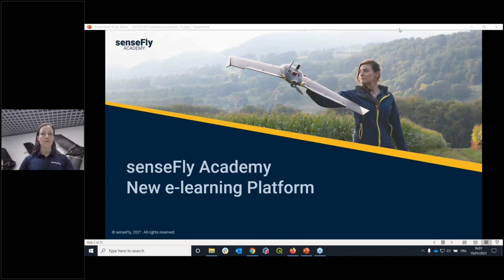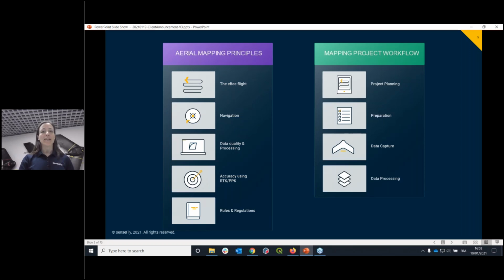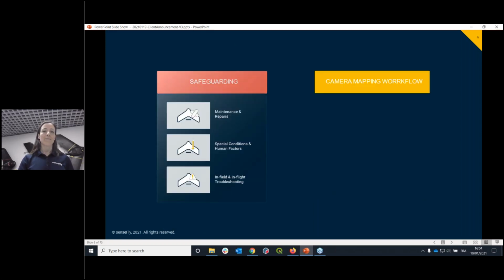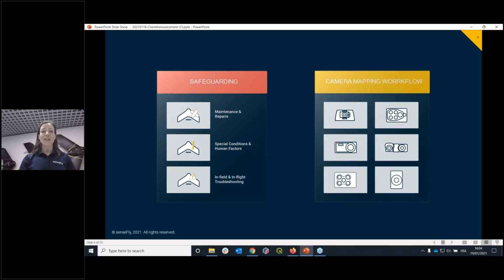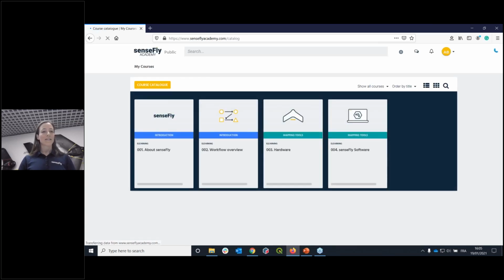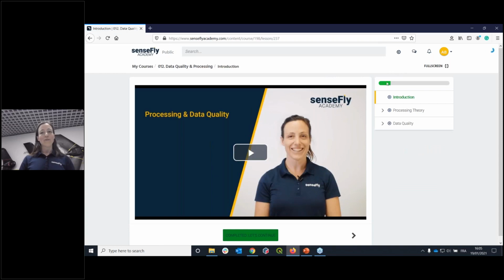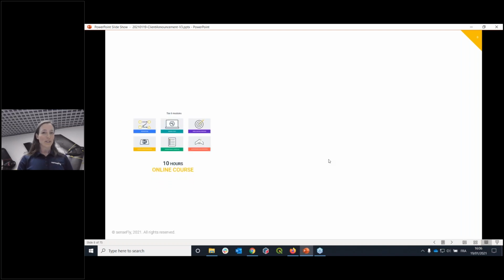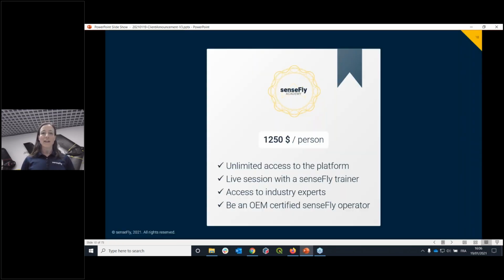Become a senseFly Certified Operator (all online) [Webinar]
Learn about the senseFly Academy e-Learning Training Platform and the senseFly Certified Operator Program. Hosted by Andrea Blindenbacher, senseFly Head of Training, the platform and program are designed to teach current and prospective senseFly drone pilots how to operate their senseFly mapping drones with confidence in the field. It also provides essential knowledge about the principles associated with successful mapping drone operations, including flight planning, photogrammetry and much more!
- Details about the new e-Learning Platform
- Details about the Operator Certification Program
- A quick look at the course curriculum and training modules
- Course pricing and accessibility